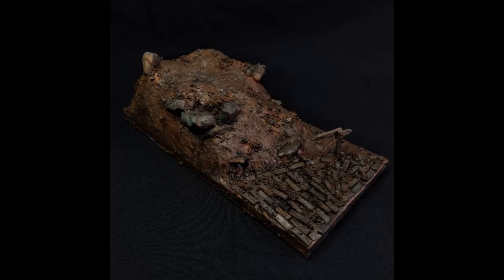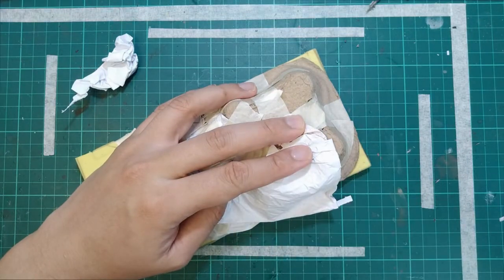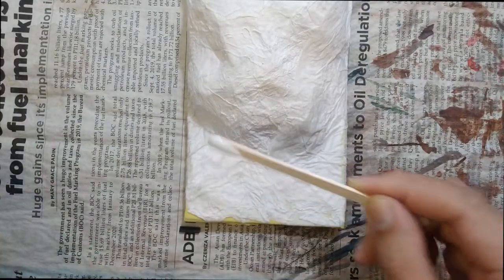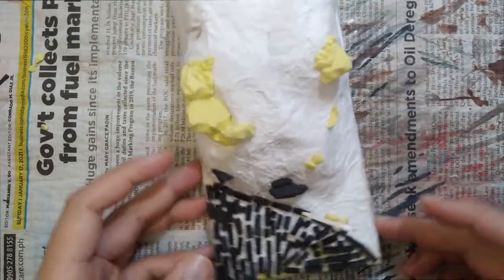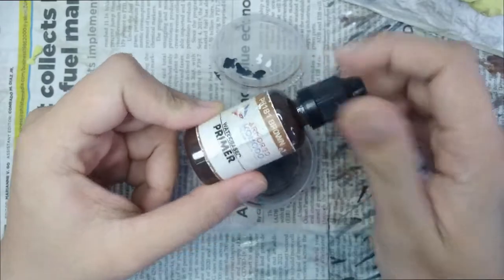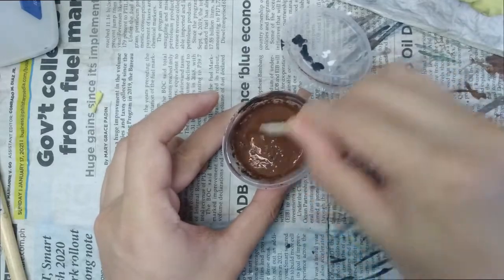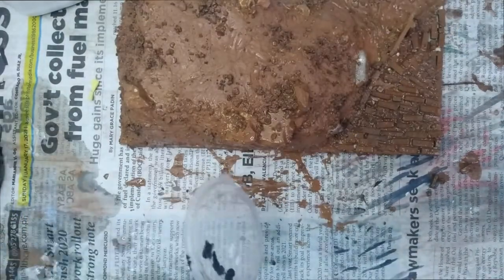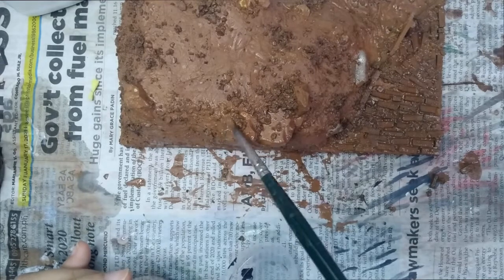How to Make Paper Mache Scatter Terrain :)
In this video I share my process for crafting up the display base I used in my Battle of Bywater Diorama. It covers assembly to priming and I share a bit of the process involved in my minis painting. The focus of my vids are mainly the craft up using recyclables and just touches a bit on painting. For my full painted works, please feel free to look me up on IG @warppainter :)

Just a disclaimer, I am not a paid endorser of the paint brands I used in this video. My aim in sharing them is to emphasize that we have a thriving miniatures hobby community here in the Philippines. So much so that we have 3 local brands of minis paints already :)